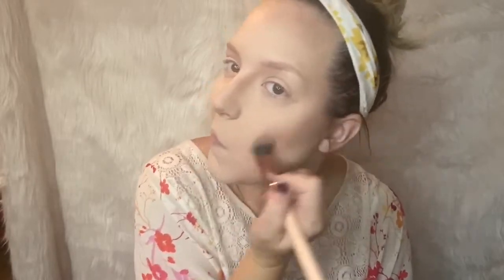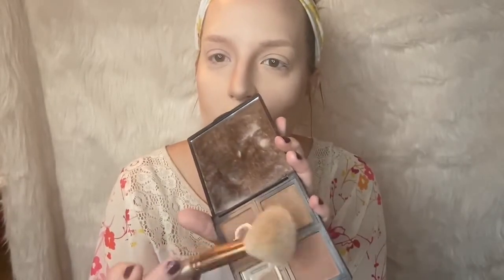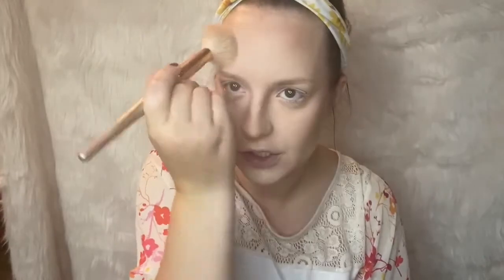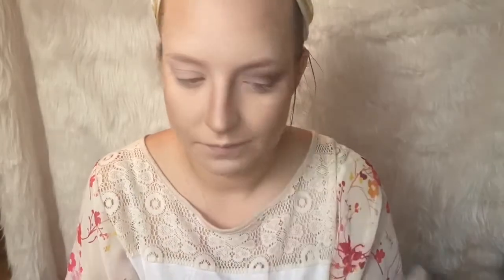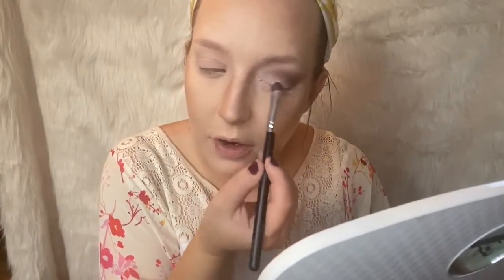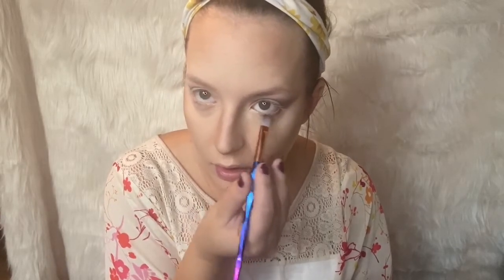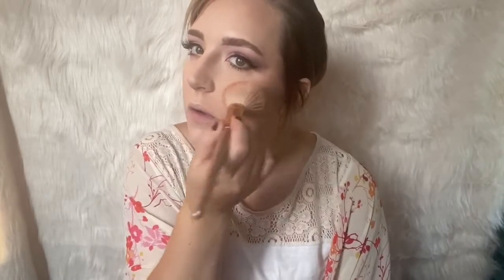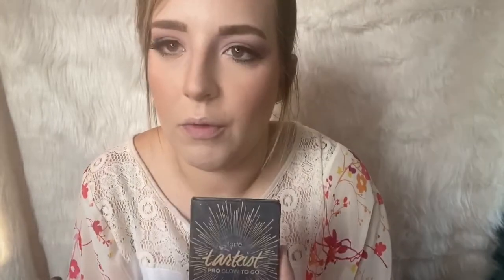DATE NIGHT MAKEUP TUTORIAL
HEY BABES
I'm obsessed with getting dressed up and going out with my hubs and this is how I'd get all dolled up :)

Morphe Equalizer Primer
Morphe Fluidity Foundation» F1.100
Clinique Even Better Foundation» Linen
Elf 16 Hr Camo Concealer» Light Peach
Wet N Wild Photo Focus Setting Powder» Translucent
Elf Bronze Palette
Sephora + Pantone Universe Conceal & Correct» Correct side» 6
Sephora + Pantone Universe Conceal & Correct» Correct side» 3
Not seen in video» Morphe Setting Spray

Elf Mad for Matte

Nyx Lip Lingerie Liquid Lipstick» Cabaret Show